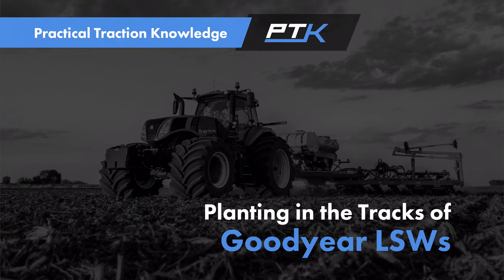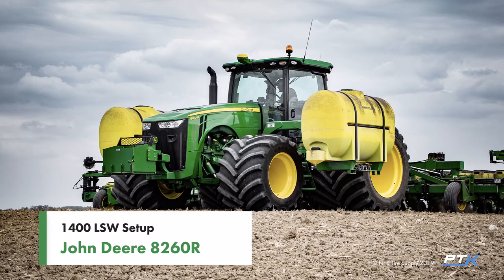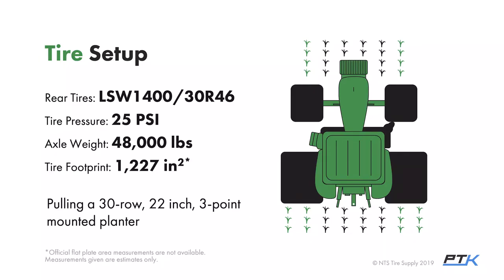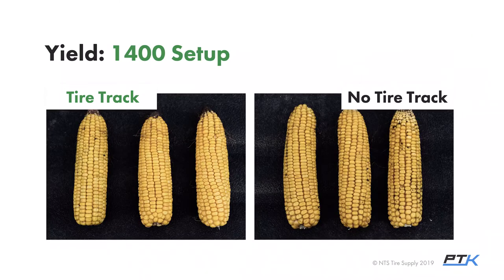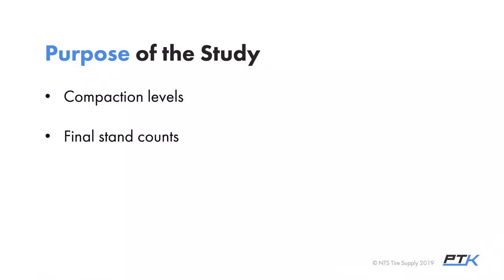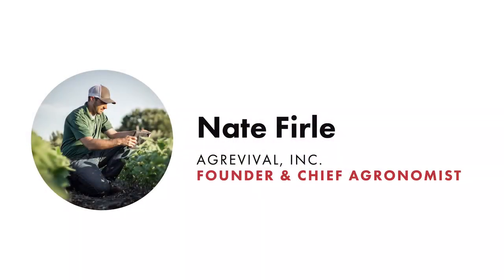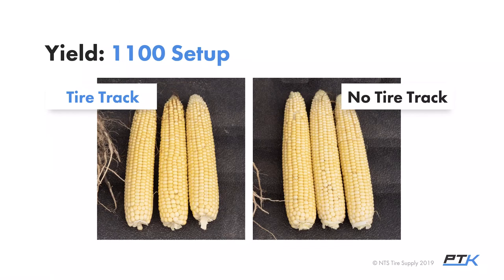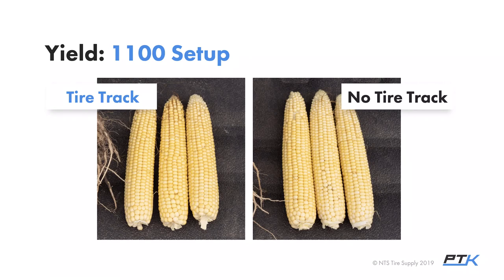2019 Ag Traction Expo | Planting in the Tracks of Goodyear LSWs: A Yield Crusher or Inflator?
Watch NTS Tire Supply’s presentation with AgRevival at the 2019 Ag Traction Expo on planting with Goodyear LSW super singles.